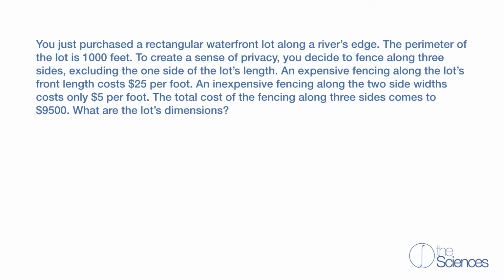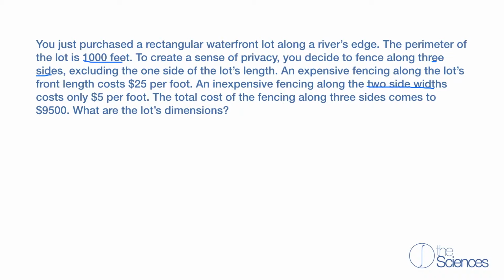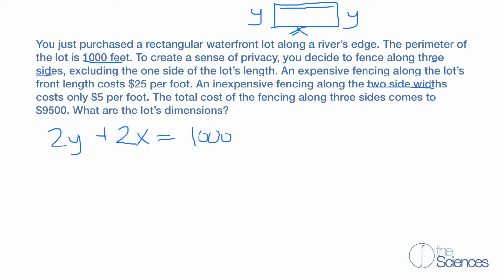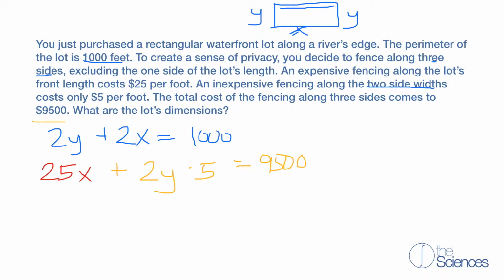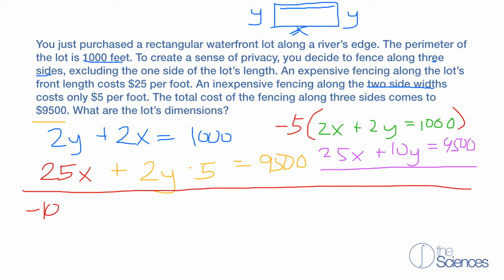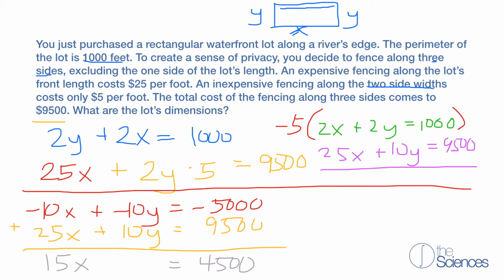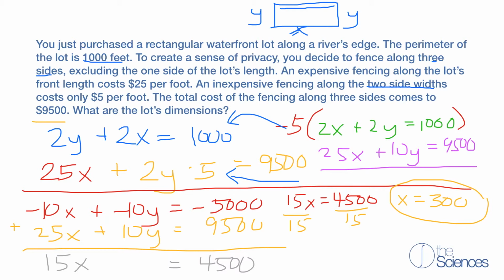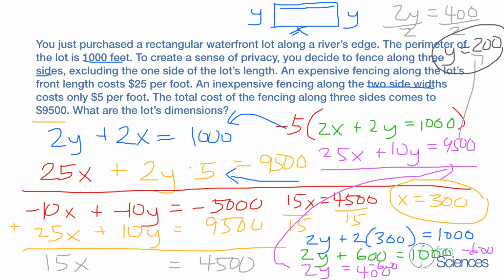Solve problems using linear systems #3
Solve problems using linear systems.